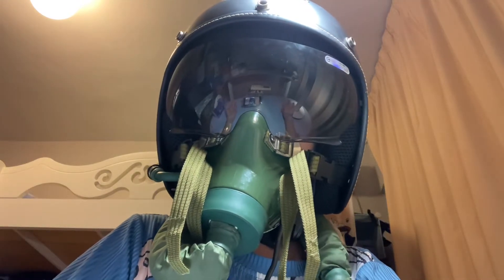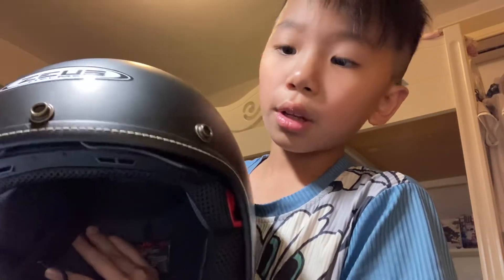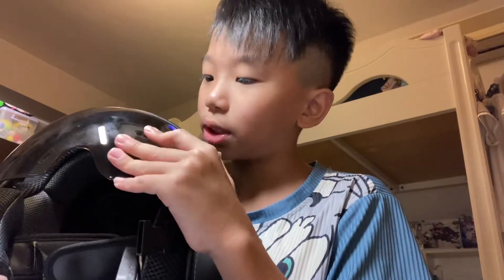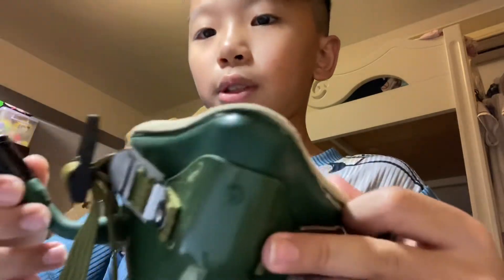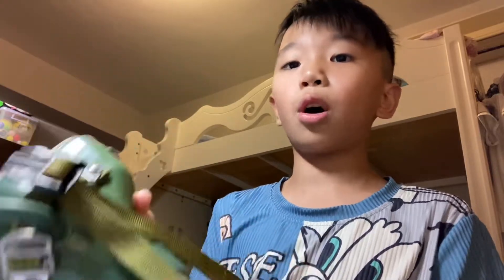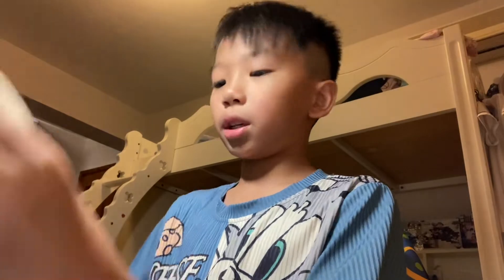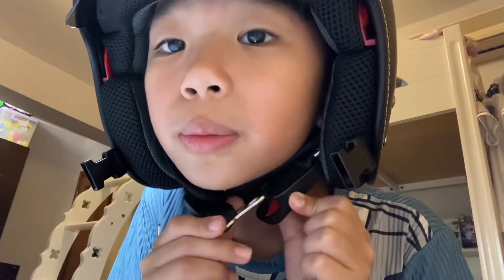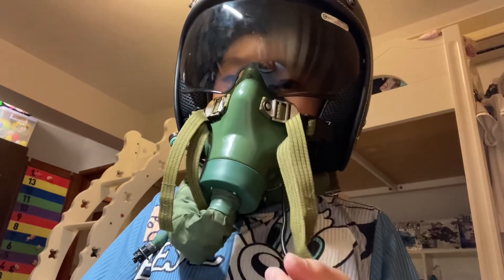The jet fighter helmet review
You can buy it in taobao but if  u don’t have ,u can’t buy